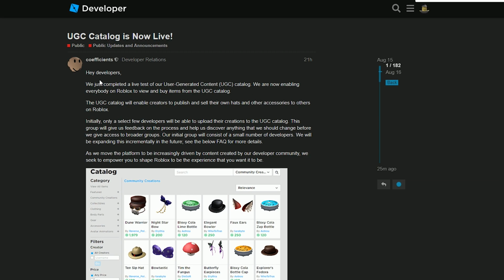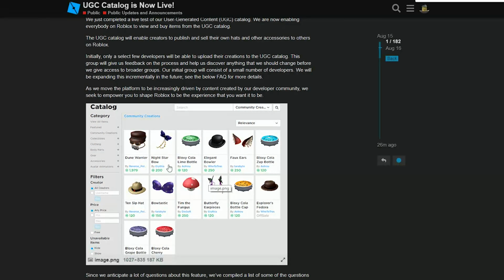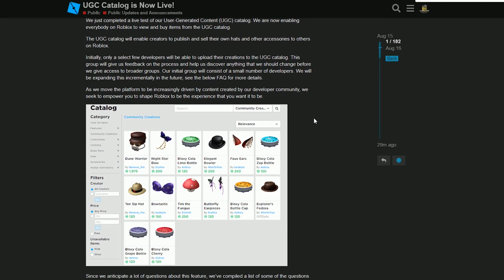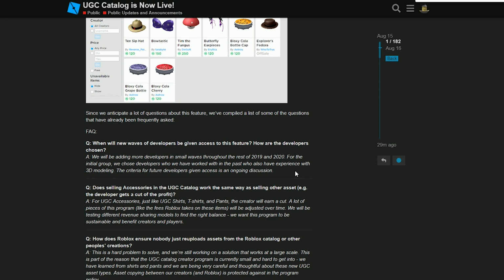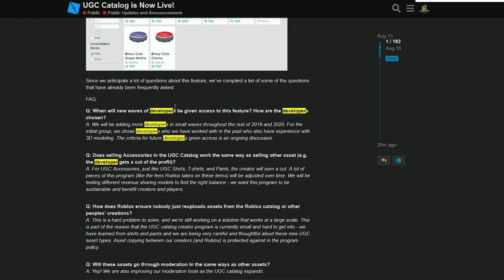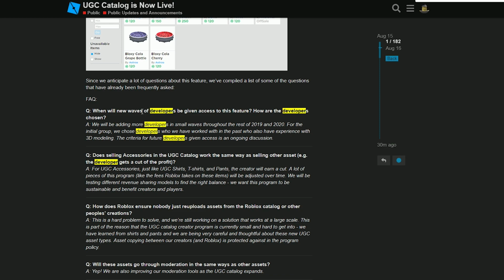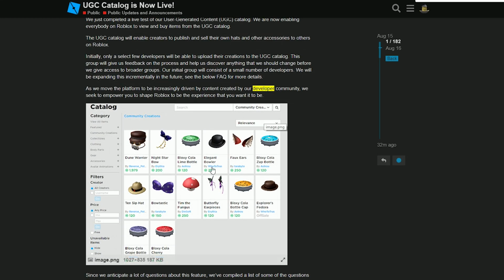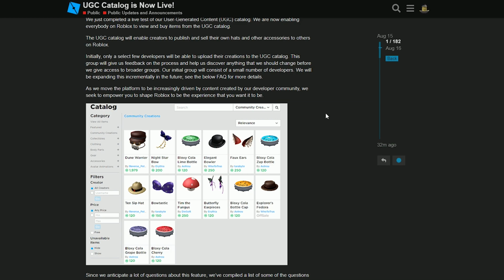My Thoughts on the ROBLOX UGC Catalog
I really hope they reconsider opening it up to more people than just developers in the future.